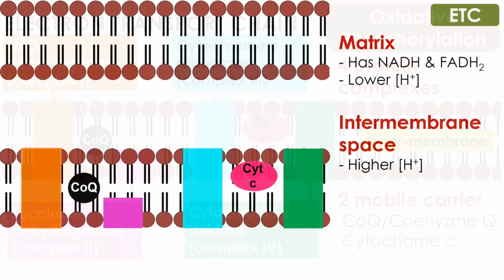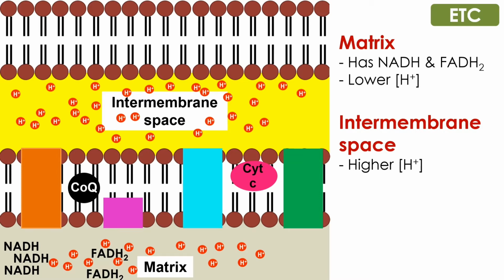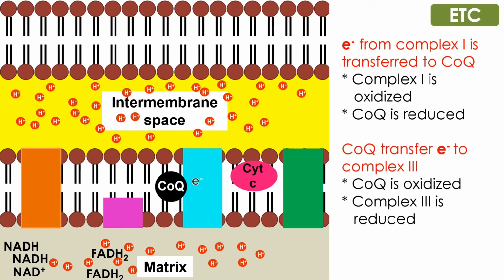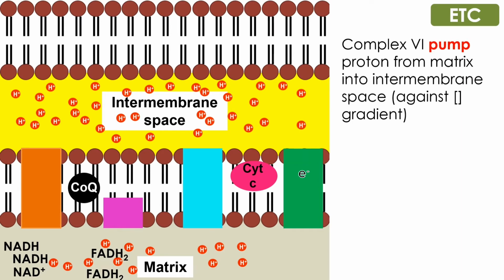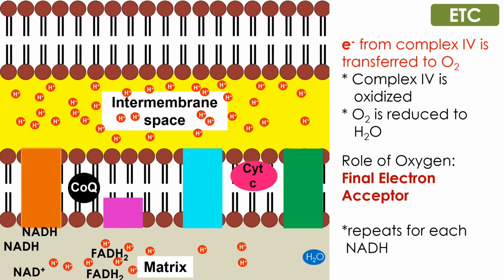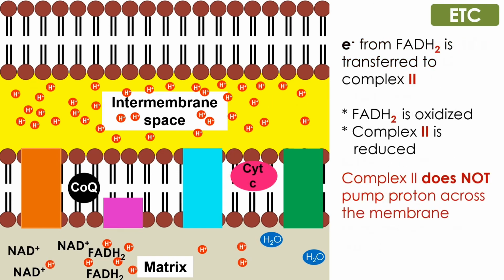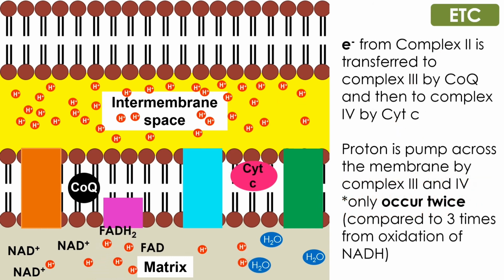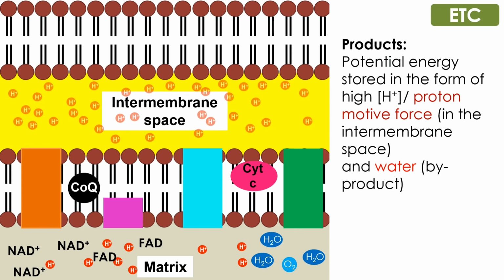Electron Transport Chain Animation